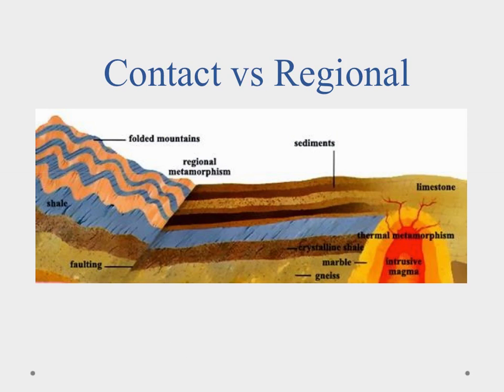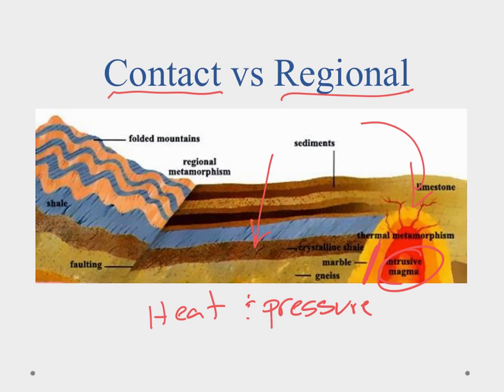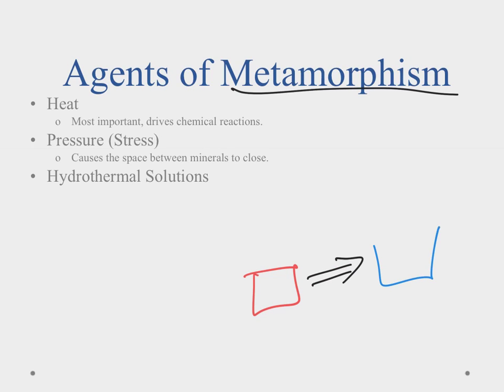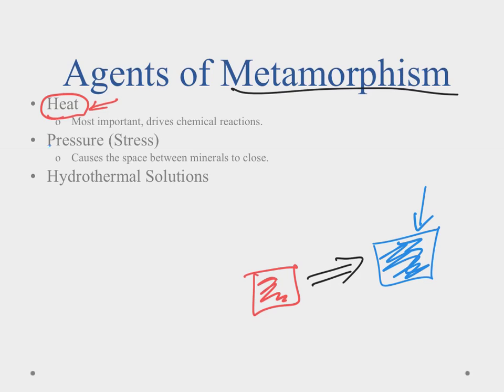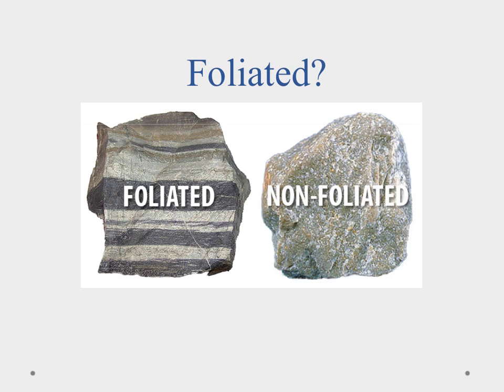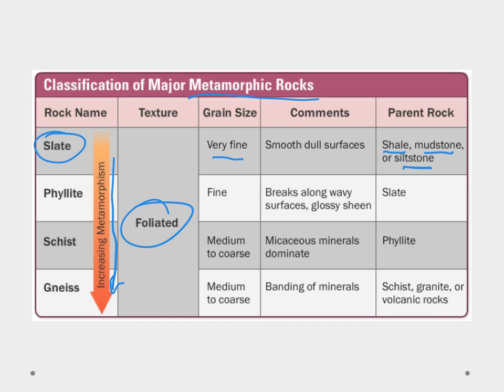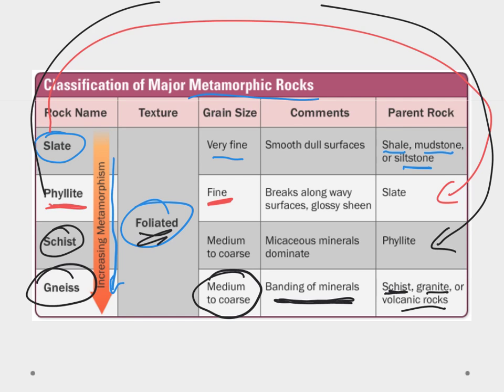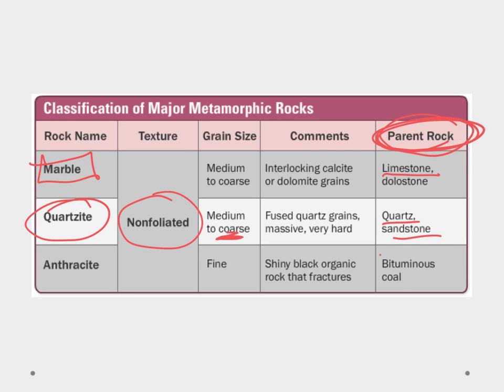2.9a Metamorphic Rocks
In this video we will discuss metamorphic rocks.